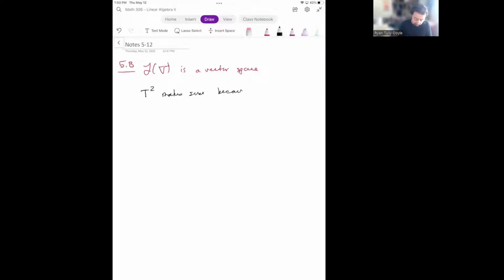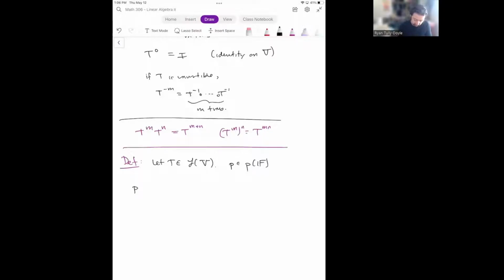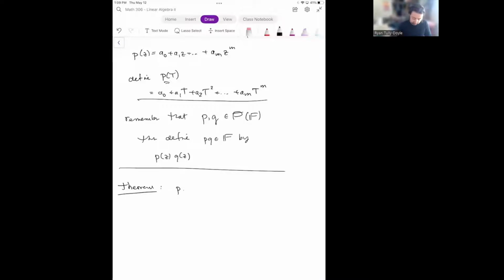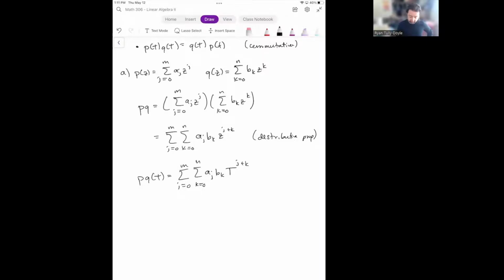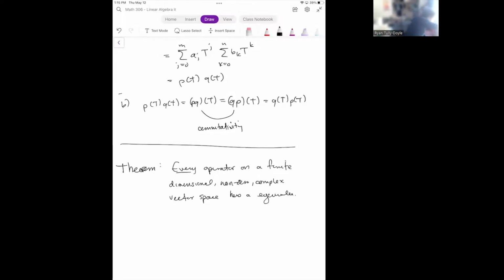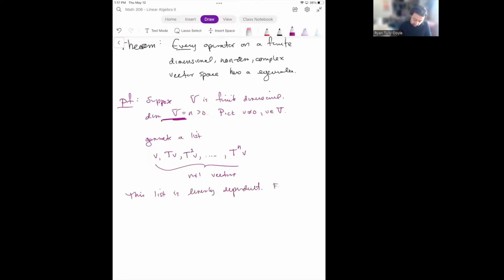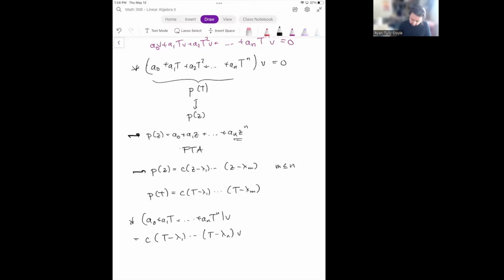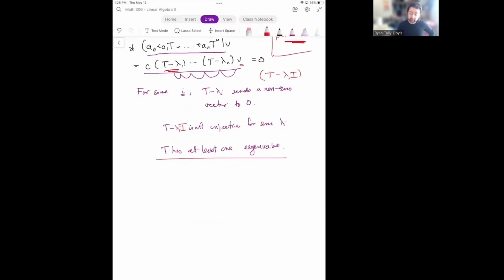306 - 5.B Existence of eigenvalues